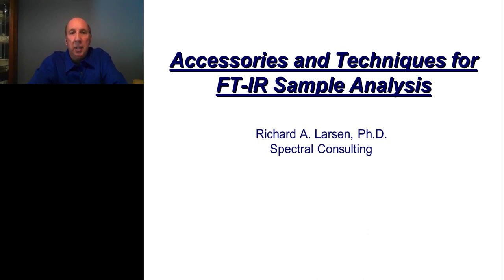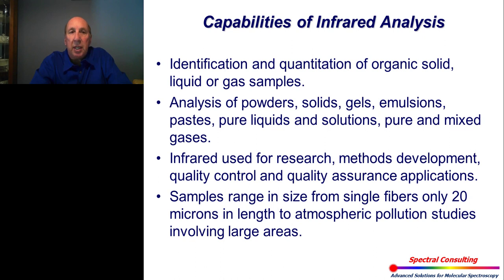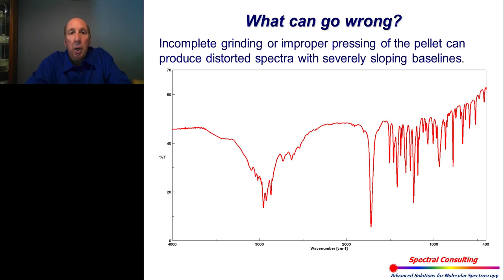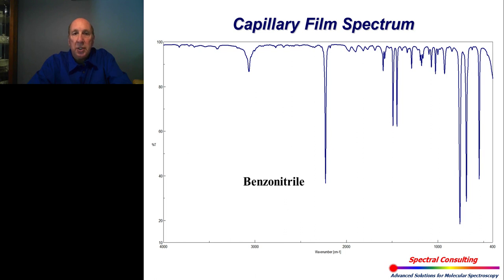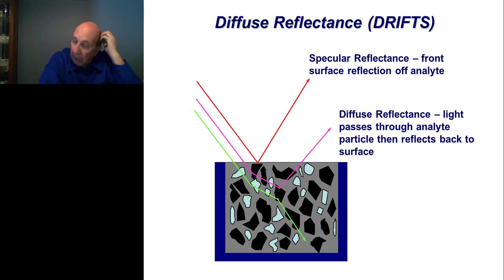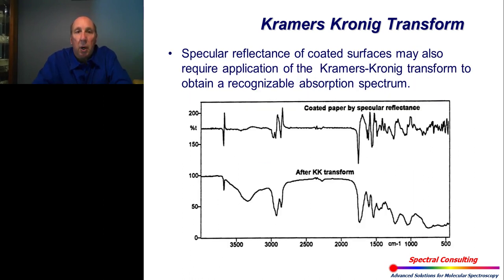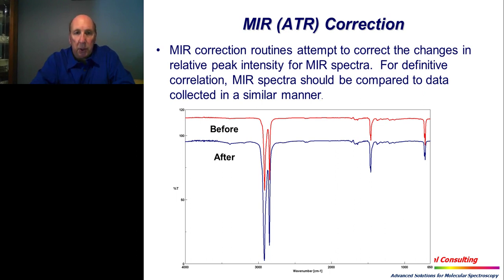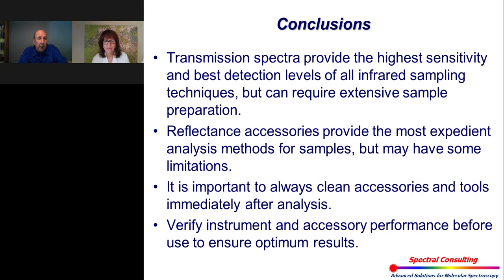Accessories and Techniques for FT-IR Sample Analysis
Presented At:
LabRoots - Analytical Chemistry Virtual Event 2018

Presented By:
Richard Larsen, PhD - Senior Product Specialist, Anton Paar USA

Speaker Biography:
Richard A. Larsen is currently employed as a Senior Product Specialist for Anton-Paar USA, providing applications, marketing and sales support for all Raman spectroscopy products. He has conducted numerous instrumentation, software and applications training courses including roles as an instructor and guest lecturer at annual events such as the Fisk Infrared Institute, the Bowdoin College Infrared course, the Molecular Microspectroscopy Workshop of Miami University (Ohio) and various workshops at PittCon, EAS, FACSS and ACS conferences. He was formerly employed by Jasco, Inc. as a Senior Applications Specialist for FT-IR, Raman, UV-Vis/NIR, fluorescence and near-field instrumentation in addition to working for the Perkin Elmer Corporation as a Technical Specialist and a Senior Infrared Product Specialist for FT-IR and FT-Raman products. He has also worked as an applications consultant for Mattson Instruments, Thermo-Nicolet and Jasco, Inc. He received a dual B.S. in Chemistry and Computer Science from the South Dakota School of Mines and Technology, obtaining his Ph.D. in Physical Chemistry from the University of South Carolina.

Webinar Abstract:
This intensive workshop will introduce infrared spectroscopy, outline the various sample handling methods and provide guidance on the numerous transmission and reflectance methods available for infrared analysis.

Concepts of infrared absorption spectroscopy will be introduced with a discussion of sample analysis methods and the wide selection of accessories used to obtain representative infrared spectra of analytical samples. Methods for obtaining the 'ideal' spectrum will be presented as well as how to get the most out of the large variety of available FT-IR sampling accessories. The common pitfalls to avoid during sample preparation will also be examined. Sampling techniques for transmission measurements using KBr pellets, mulls, liquid cells and films will be outlined in addition to presentations on Multiple Internal Reflectance (MIR, HATR), Diffuse Reflectance (DRIFTS), Specular Reflectance, Reflection-Absorption Spectroscopy (RAIRS) and Grazing Angle measurements. The various transmission and reflectance measurement experiments will be examined to determine which method, or accessory, can provide the infrared data required of specific samples. This workshop is intended for those participants just beginning infrared analysis up to participants interested in more advanced methods of infrared sample analysis.

Learning Objectives:
1. To review the basic theory of infrared absorption spectroscopy.
2. To understand the various methods and accessories available to collect spectra as well as the advantages and disadvantages of the various accessories and methods.

Earn PACE/CME Credits:
1. Make sure you’re a registered member of LabRoots
2. Watch the webinar on YouTube above or on the LabRoots